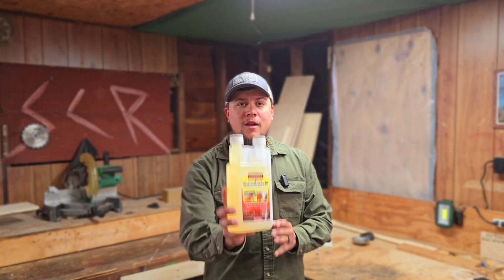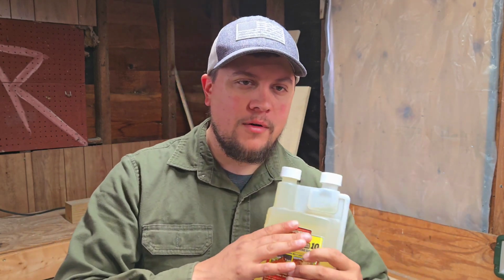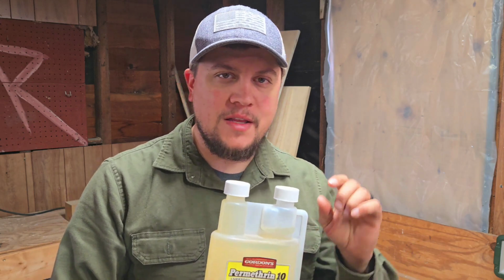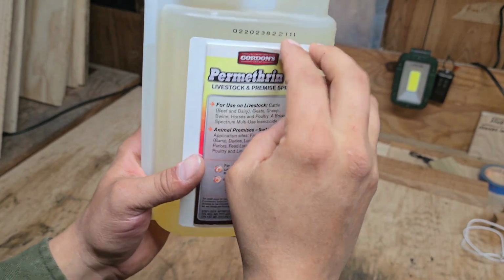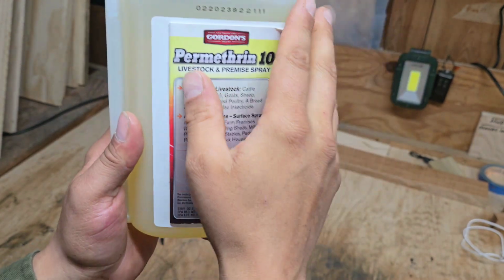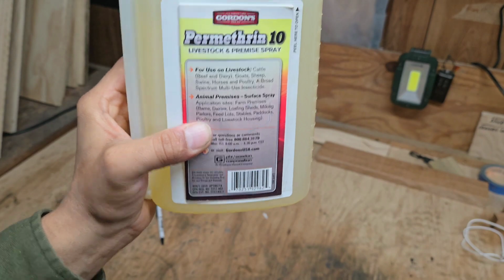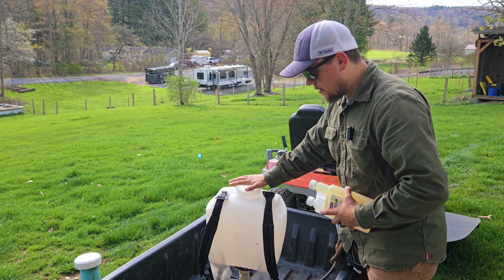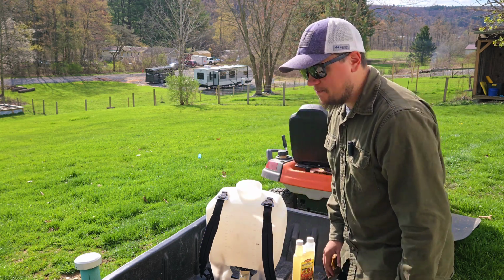How To Prevent Ticks Like a Professional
Come along as we protect the homestead today from all the creepy crawlies.

What is a Professional Home Owner?